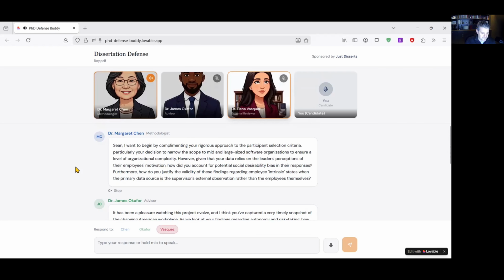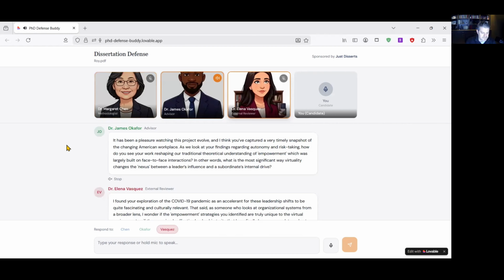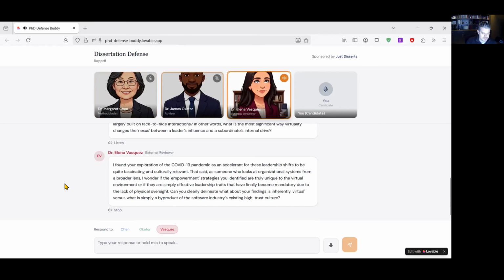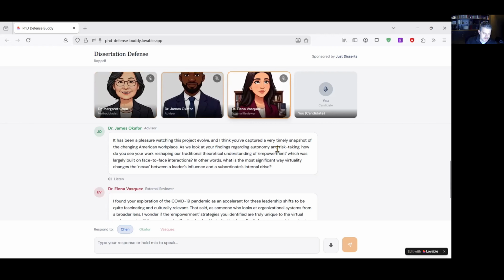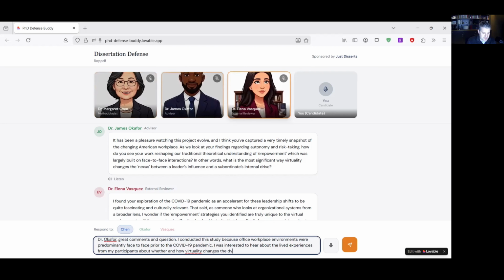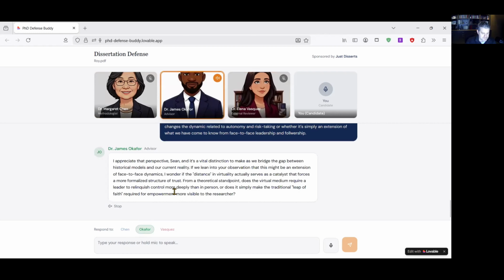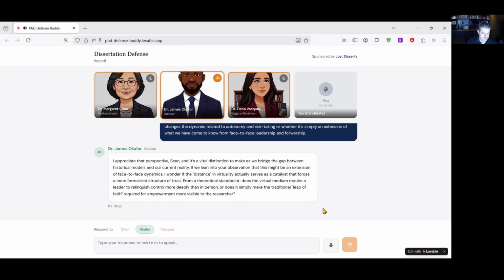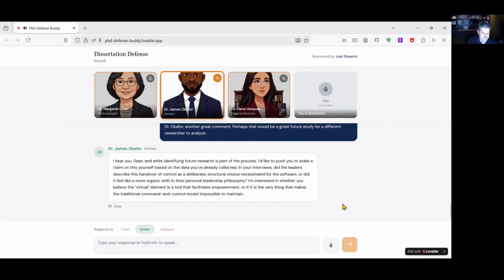I Built an AI That Simulates Your PhD Dissertation Defense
If you're a doctoral student preparing for your dissertation defense, you know the fear: What questions will the committee ask?

So I decided to build something that didn’t exist.

In this video, I demonstrate an AI-powered mock dissertation defense application I created called PhD Defense Buddy. The tool simulates a dissertation committee by using AI, natural language processing (NLP), and API-fed research context to generate realistic defense questions and challenge doctoral students just like a real committee would.

Think of it as a practice defense with an AI committee member.

In this video you'll see:
• How the AI mock defense simulator works
• How it analyzes dissertation content to generate questions
• How doctoral students can use it to practice and strengthen their defense
• The tools and AI technologies used to build it

If you're working on a dissertation—or just curious about building practical AI tools—this demo shows how AI can help reduce defense anxiety and improve preparation.

🎓 PhD Defense Buddy – Mock Dissertation Defense Tool

📚 About Just Disserts

Just Disserts explores dissertations, doctoral research, and the sometimes absurd world of academic scholarship. Expect:
• Dissertation breakdowns
• Academic humor
• AI tools for doctoral students
• Wild dissertation titles
• Practical advice for surviving the PhD process

If you're a PhD student, doctoral candidate, or academic nerd, you're in the right place.

What question would YOUR dissertation committee ask you?